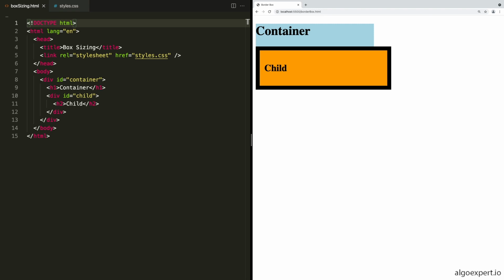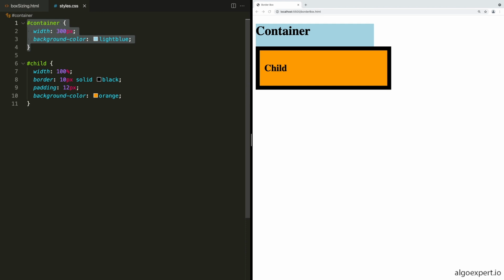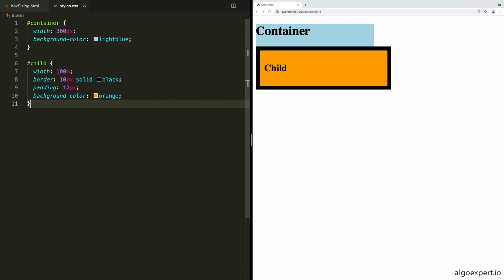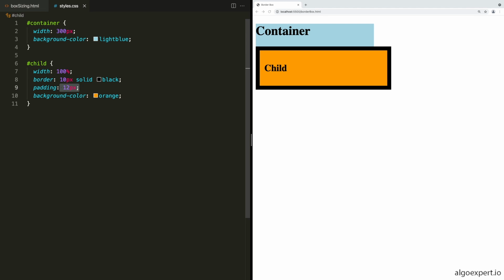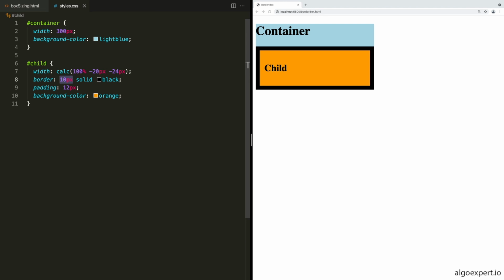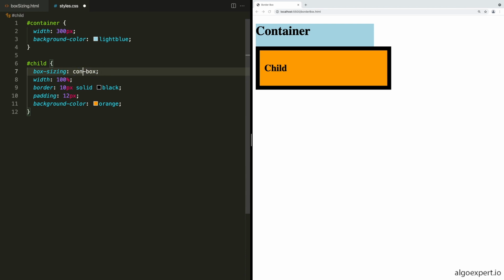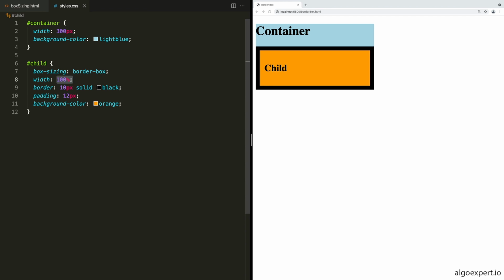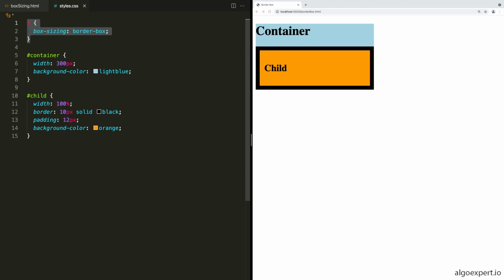9- Box Sizing | CSS Crash Course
What do countries and CSS developers have in common?

They both have to deal with border conflicts.